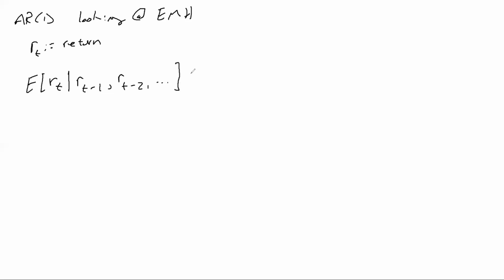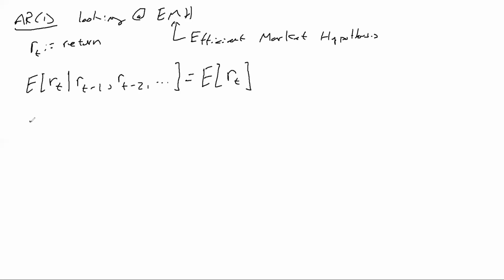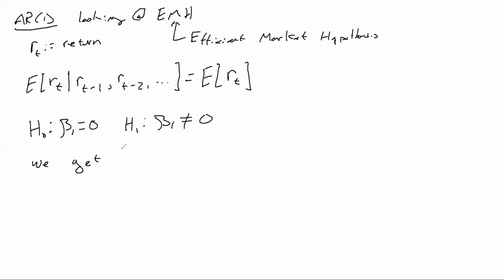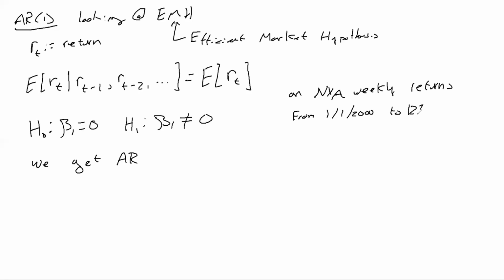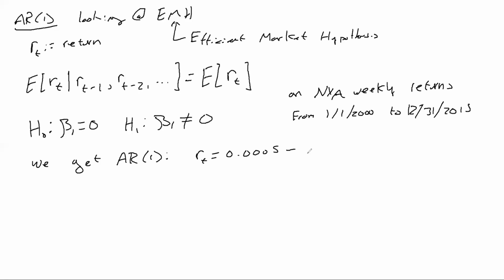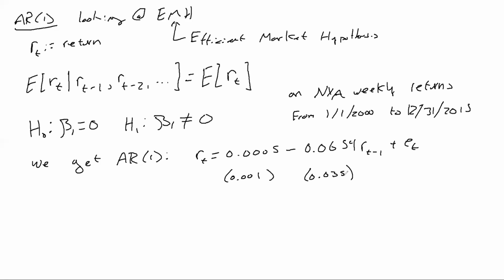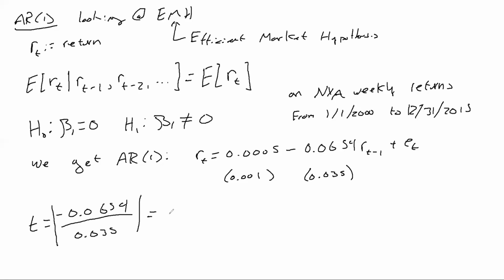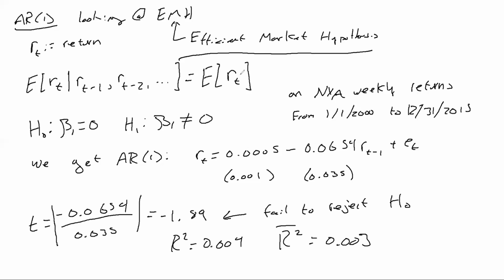0104 Efficient Market Hypothesis Pt 1